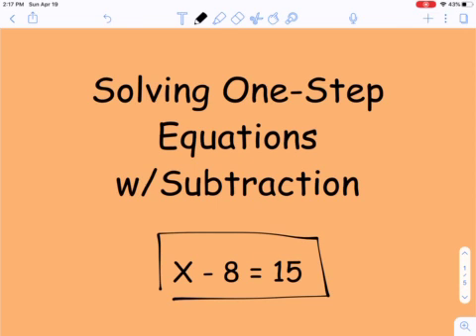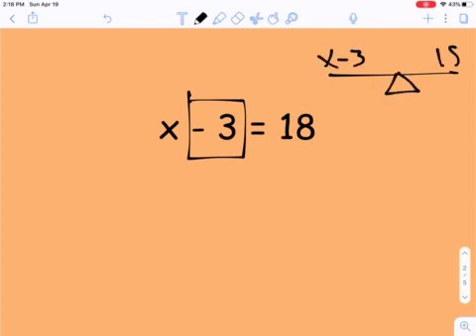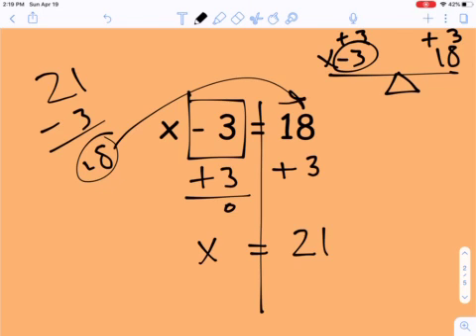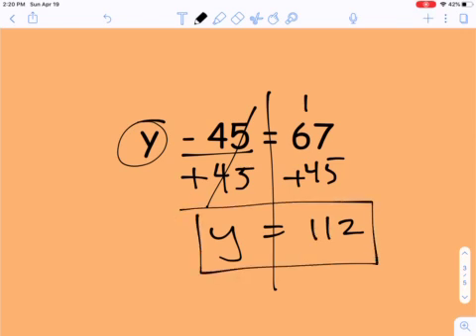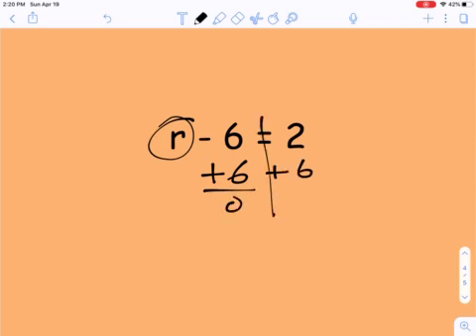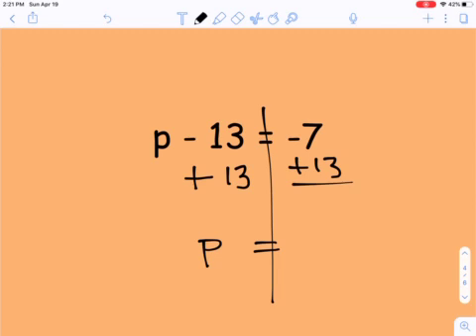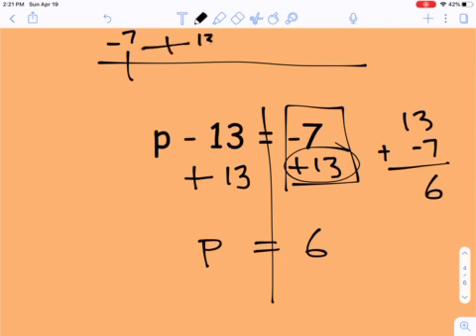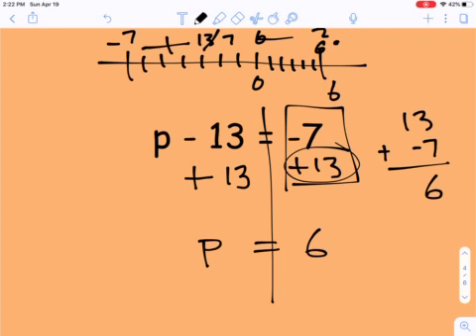IM 2-0 One Step Equations with Subtraction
Review video before we start on multi-step equations. 2 of 4.